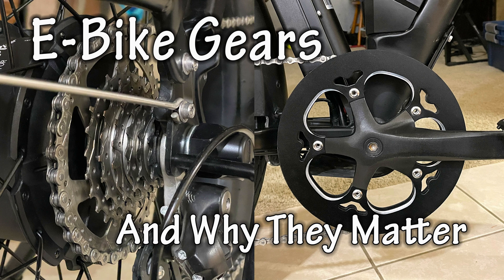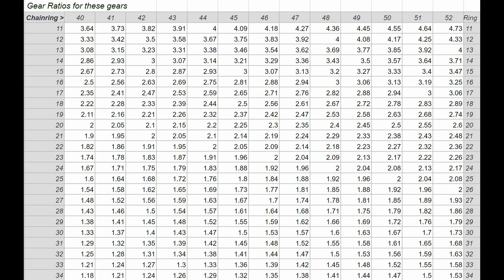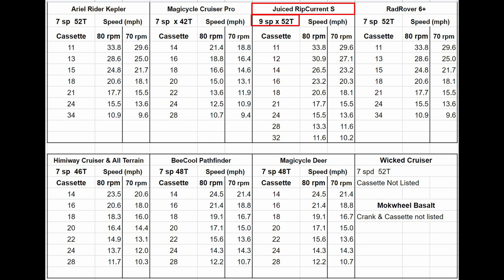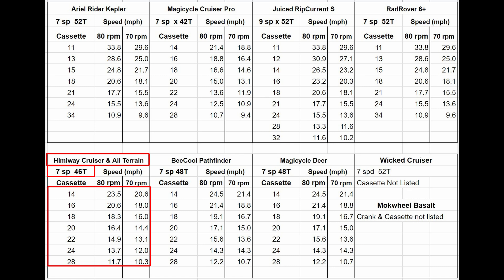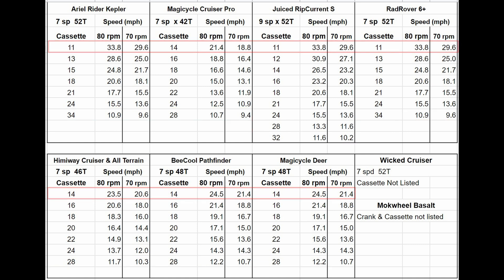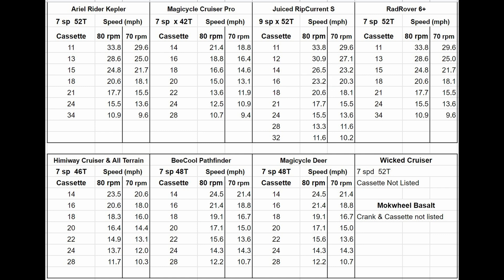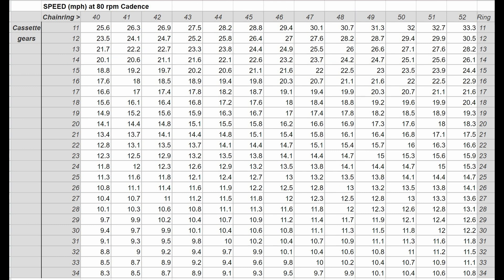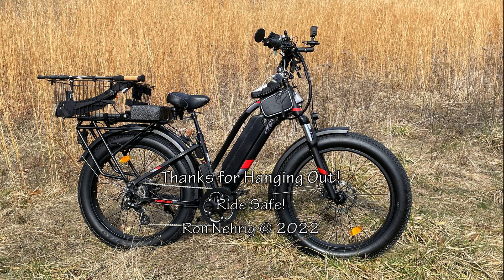E-Bike Gears, and Why They Matter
A short look at why ebike gearing affects our riding experience and performance.

This one used to be good, but they gave it an upgrade and now it sucks.